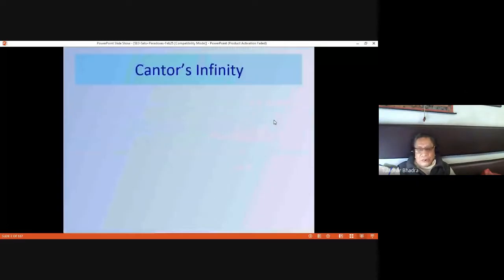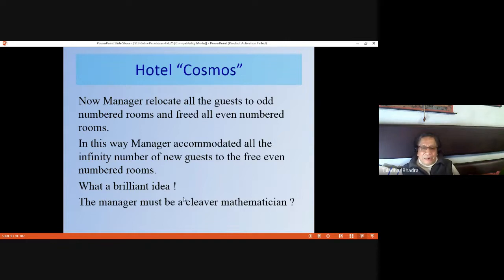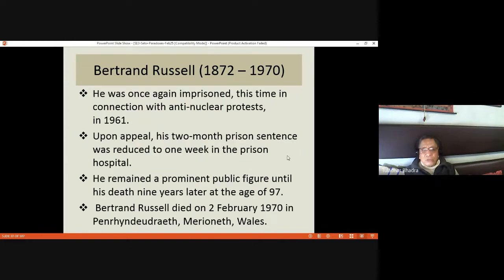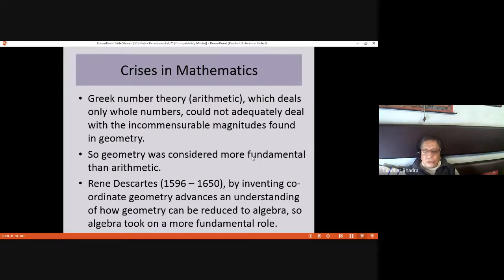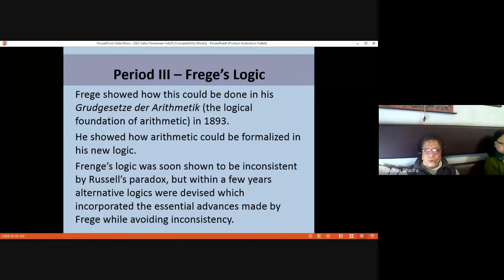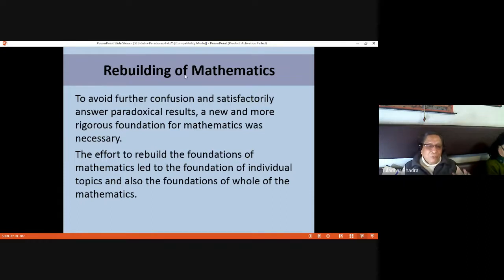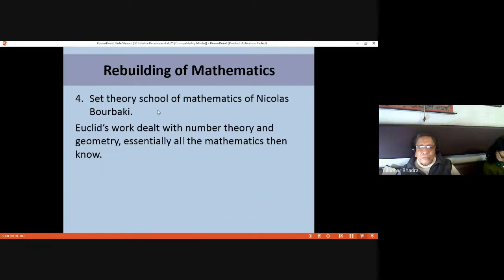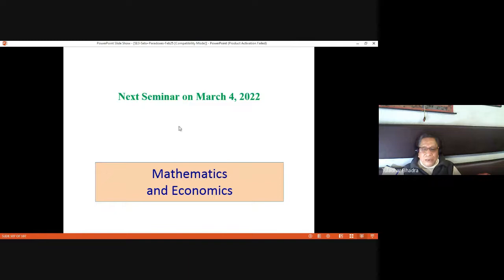Seminar 13: Sets, Paradoxes, and Crises in Mathematics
This is the video of the 13th episode (seminar) of a talk series on History and Other Areas of Mathematics organized by the department of STEAM Education, Kathmandu University School of Education. In this series, Professor Bhadra Man Tuladhar (one of the living legends and renowned mathematicians/scientists in Nepal and beyond) is giving the lectures.